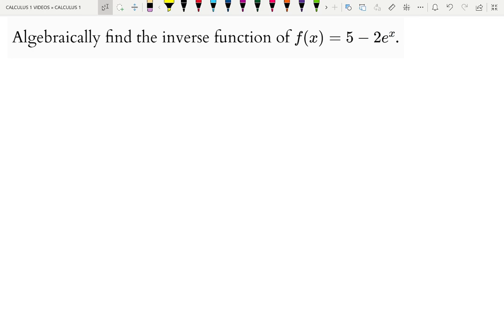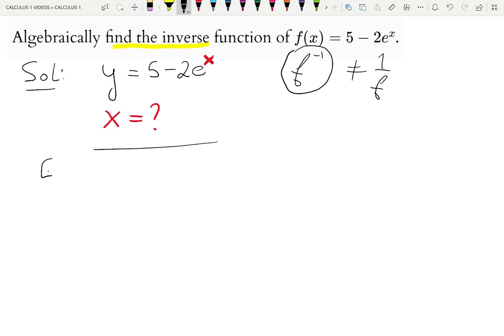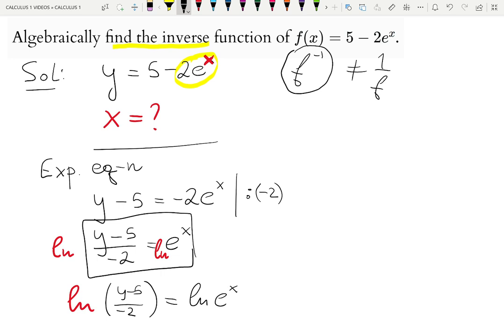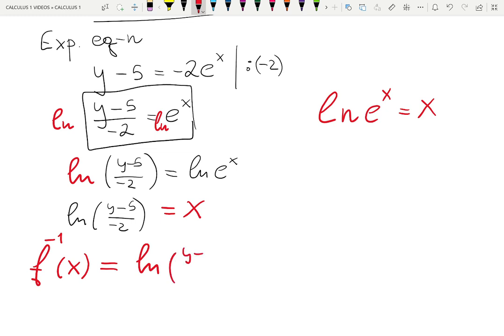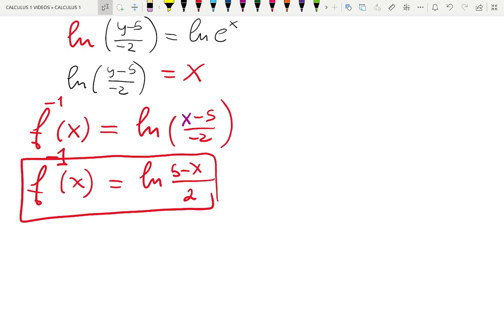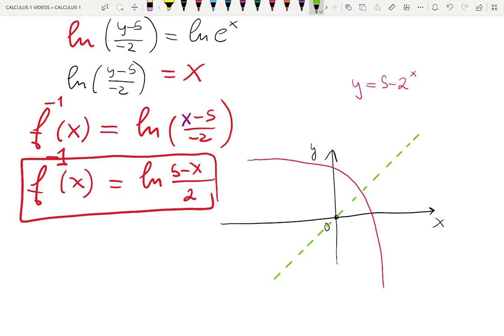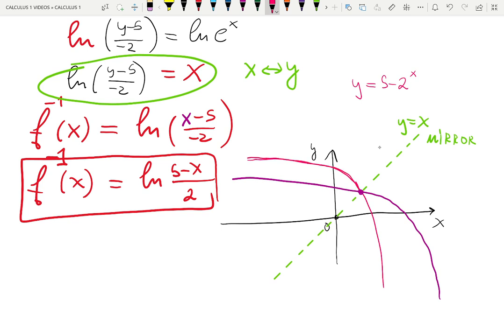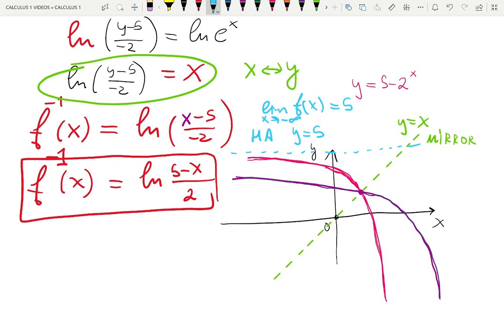265: 3.2 #1 Find the Inverse function of y=5-2e^x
Exponential equations, inverse of exponential functions